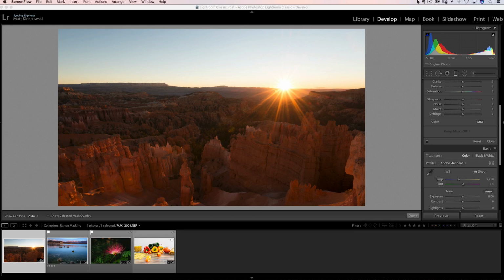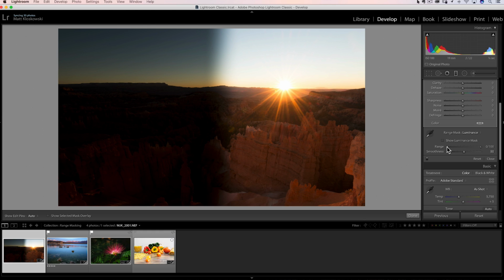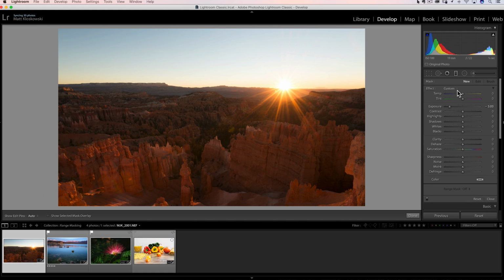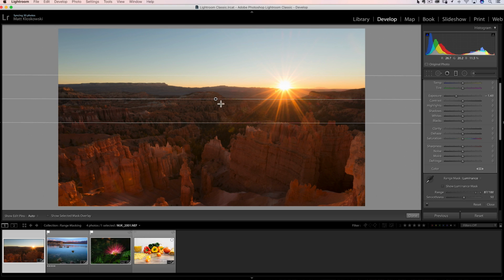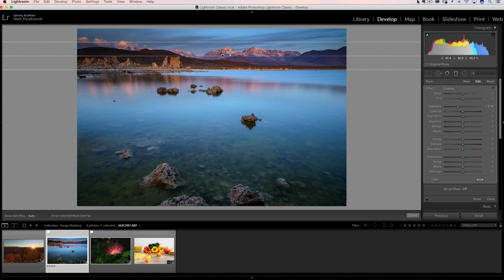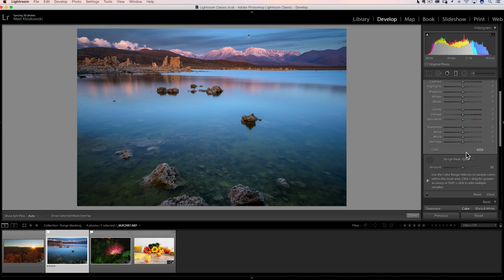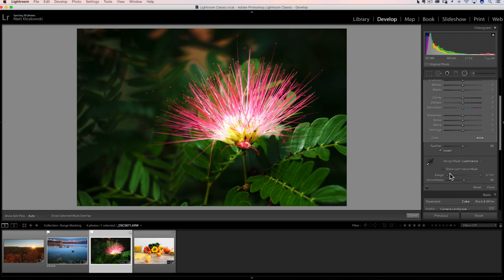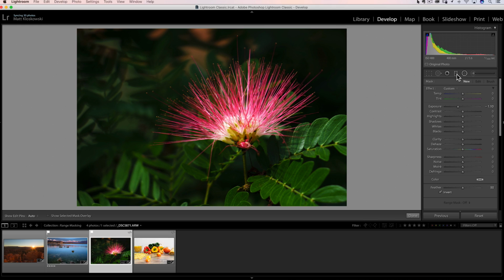Lightroom's Most Powerful Masking Tools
In this video we'll look at Lightroom's most powerful and important masking tools and how they work (and Adobe Camera Raw). Whether it's editing a bright sky, or working with a specific color, these tools change the way your adjustment filters / Brush work, and help you blend your changes in much more realistically.